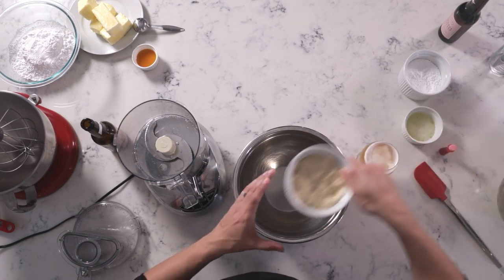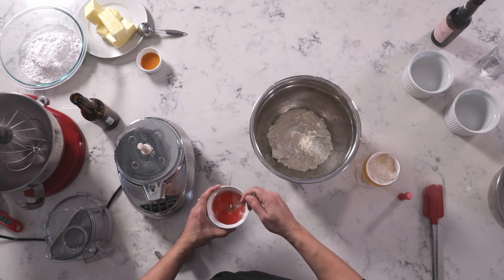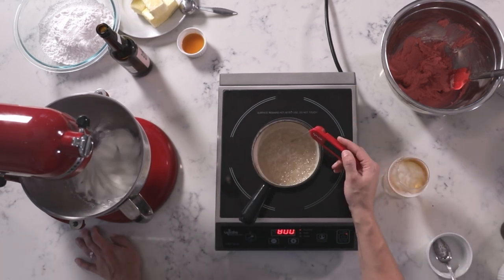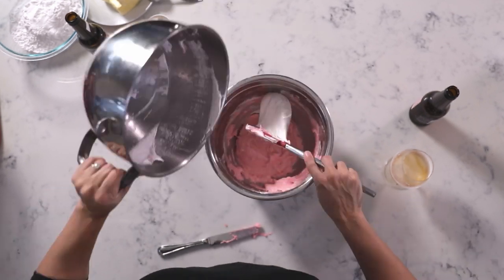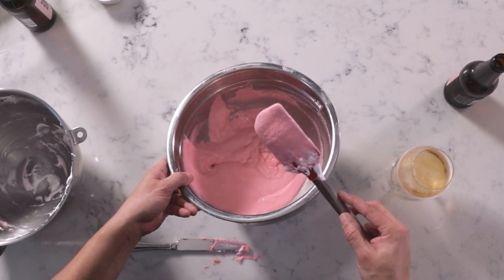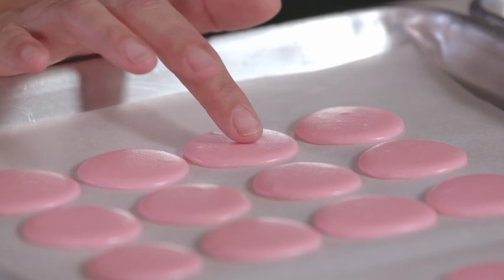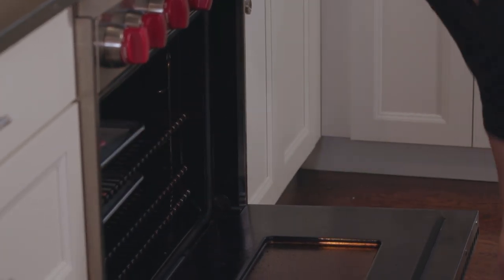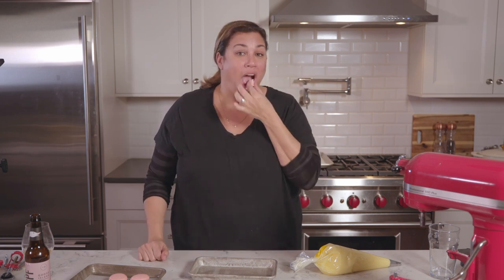Macarons for Your Mom | Test Kitchen | Ingrain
Wow your mom this Mother's Day with these delicious homemade macarons. She'll love you even more than she already does.

Ingredients
Macaron Shells
150 grams (1 cup) almond flour
150 grams (1 ¾ cup) powdered sugar
110 grams egg whites divided
2-4 drops pink gel food coloring
150 grams granulated sugar
35 grams water

Passionfruit Buttercream
2 cups butter (softened)
6 cups powdered sugar
2 tablespoons Passion Fruit Puree
3 tablespoons Goose Island SPF (Saison Passion Fruit)

Equipment
2 pastry bags with round tip.
Stand Mixer (optional)
Food Processor (optional)
Candy Thermometer
Macaron templates (printed from the internet)

Directions

In a food processor, combine almond flour. Process until fine.
In a small bowl add half of the egg whites and the food coloring, stir until mixed.
Add the colored egg mixture to the flour and powdered sugar mixture.
In a mixer, add the remaining egg whites and mix to soft peaks.
In a small saucepan over medium heat add the granulated sugar and water.  Bring to a temperature of 244 F.
With the mixer on high, slowly pour sugar syrup into the mixer with the egg whites.
Add the egg mixture in thirds to the flour mixture and fold to incorporate. You’ll know it’s mixed properly when the dough falls in ribbons. (You can make a figure 8 while holding the spatula up.)

Transfer the macaron batter into a pastry bag fitted with a round tip.
On a sheet pan lined with parchment paper, pipe the macarons onto the parchment paper in 1½-inch circles, spacing at least 1-inch apart.
Tap the baking sheet on a flat surface several times to release any air bubbles.
Let the macarons sit at room temperature for 30 minutes to 1 hour, until dry to the touch.
After the macarons have rested, bake the macarons for 17 minutes, until the “feet” have risen and the macarons don’t stick to the parchment paper.
Transfer the macarons to a wire rack to cool completely before filling.
Make the buttercream:
In a large bowl, add the butter and beat with a mixer for 1 minute until light and fluffy. Add the powdered sugar and beat until fully incorporated.
Add the passion fruit puree.
Add the Goose Island SPF.
Transfer the buttercream to a piping bag fitted with a round tip.
Add a dollop of buttercream to one macaron shell. Top it with another macaron shell to create a sandwich. Repeat with remaining macaron shells and buttercream.
Enjoy, or for even better macarons, place in the refrigerator in an airtight container for 24 hours and then eat!